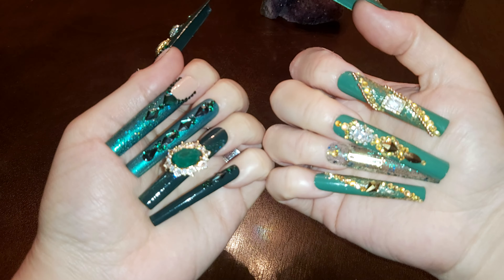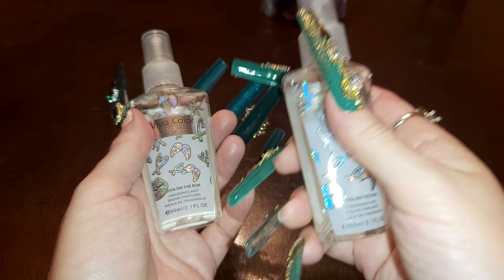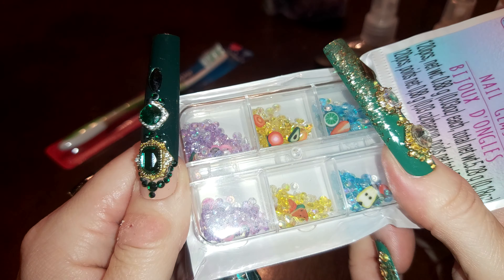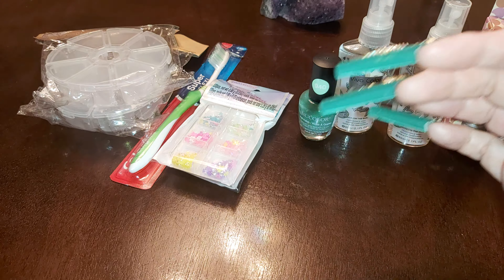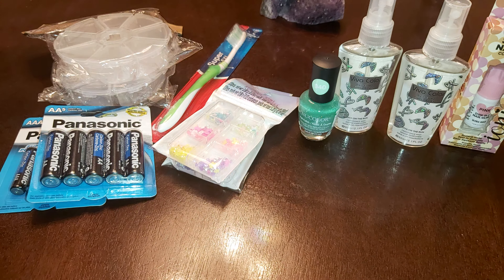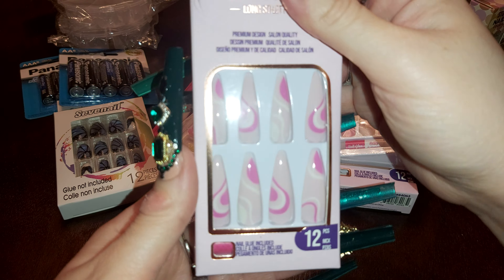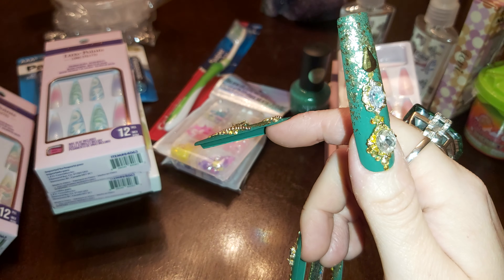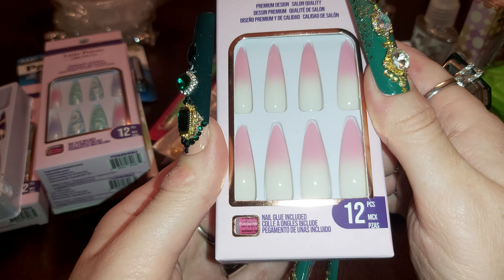Dollar Tree Stiletto Press on Nails Video 🧚‍♀️Handmade Nails & more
Facebook     stefi rose marie